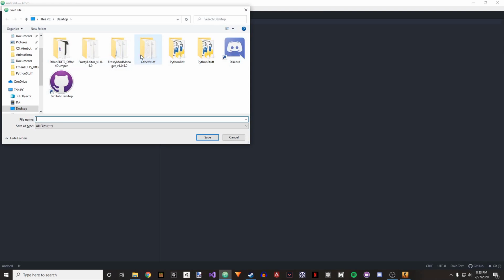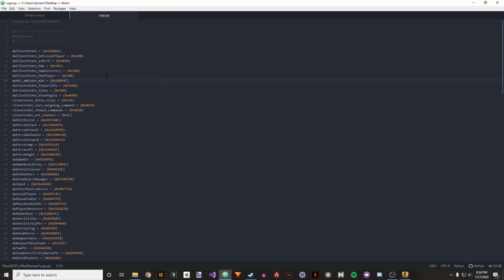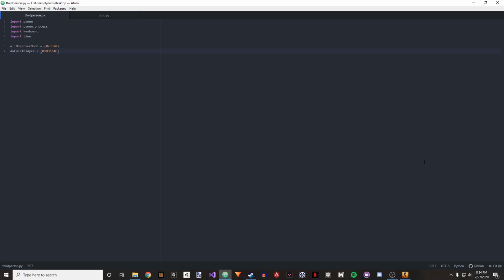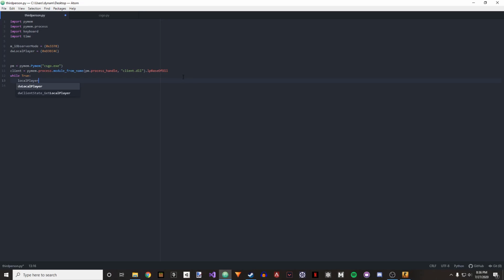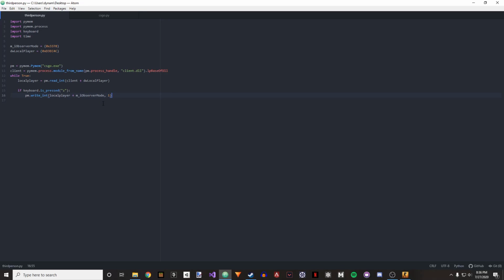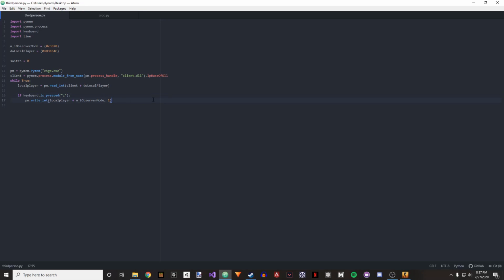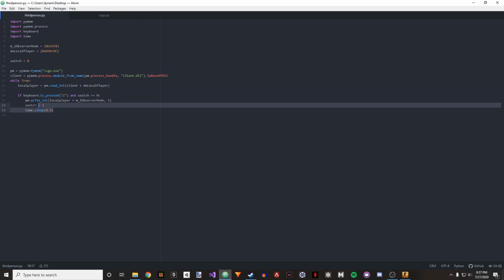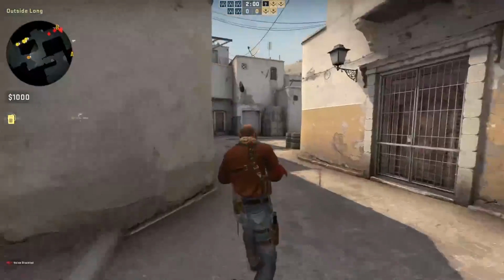CS:GO Python Multicheat Series (PyMem) | Episode 8: Third Person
Hey everyone!Ethan here!Welcome back to another video! Today we will be creating a third person toggle!